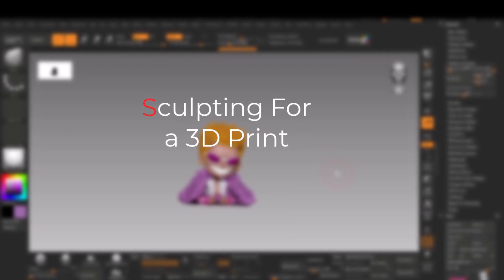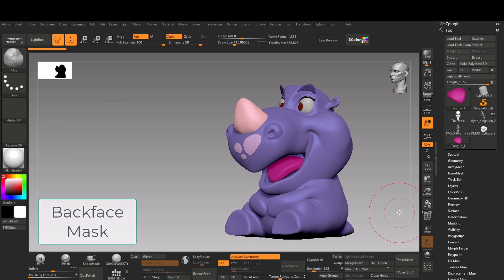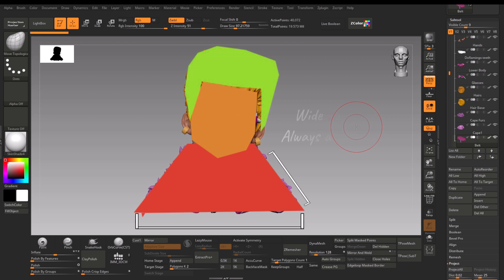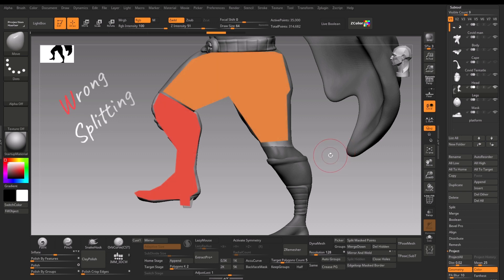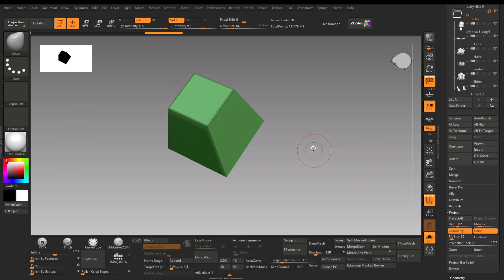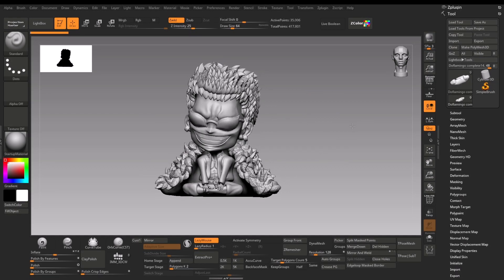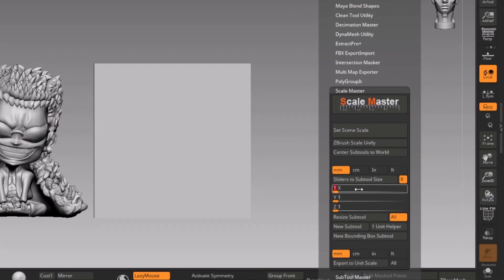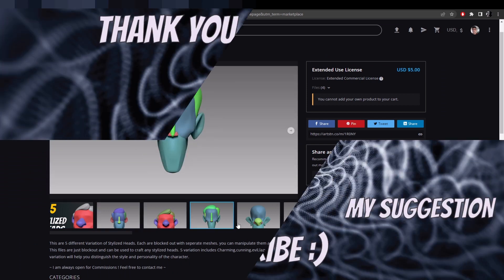Optimizing Your Model For A 3D Print - A Short Guide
Here is a short guide about what steps you could take while sculpting a character for a 3D Print.

My Online Store! Your Support Makes a Difference :)